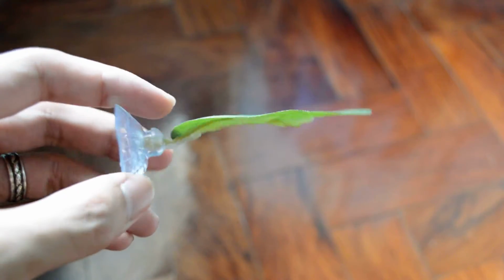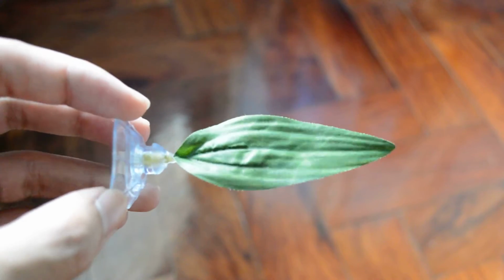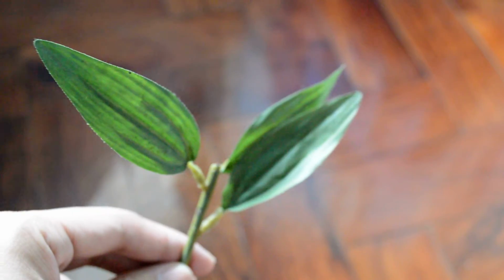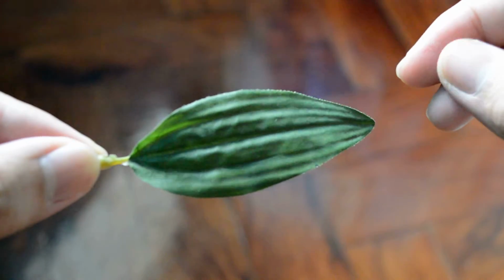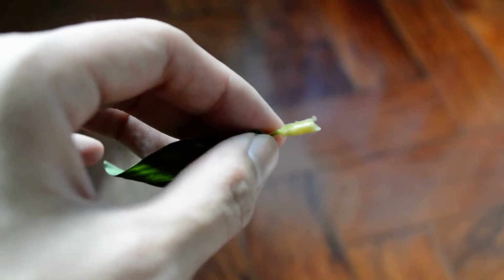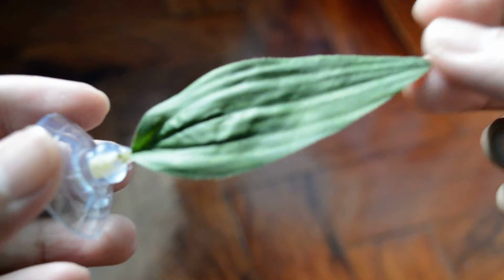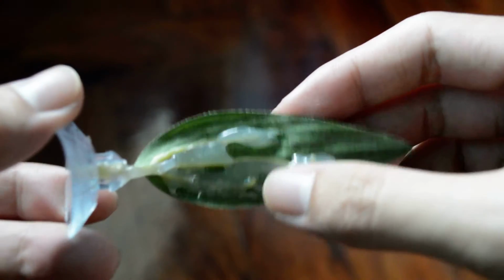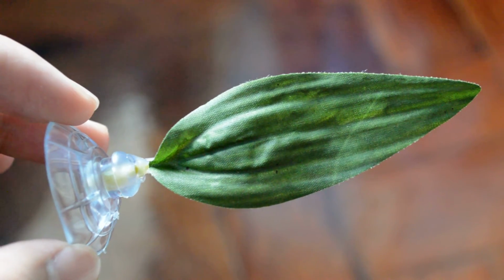DIY Leaf Hammock for a Betta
If a leaf hammock is difficult to find at your local fish store, here's an easy way to do it yourself. All you gonna have is a plant decorations specifically a large leaf that suites your betta which you can easily found at your LFS or a department store in a furniture section or can be found at your home. Mine i used the leaf of our flower vase plant. :) The materials that you need are: A suction cupped, a leaf and a glue gun/ aquarium glue/silicon glue.

Happy Fish Keeping!

Photo thumbnail by yours truly. Copyright protected.